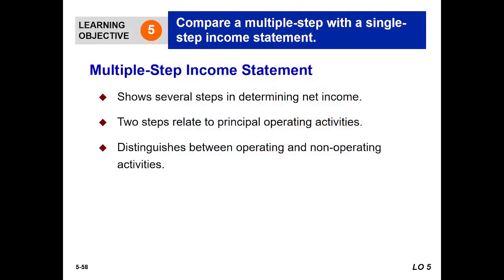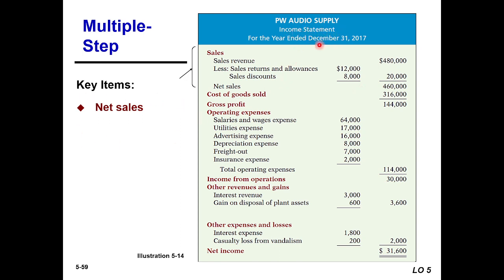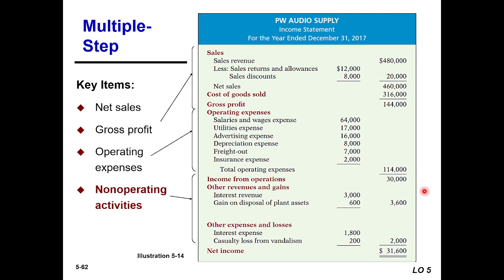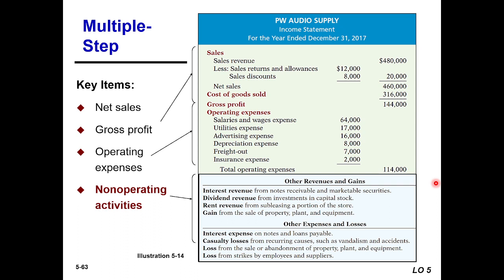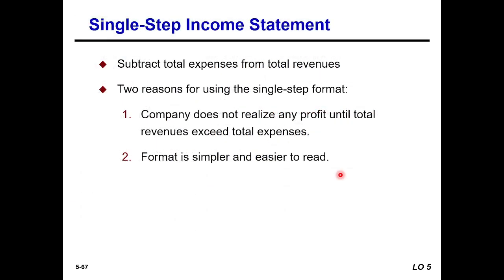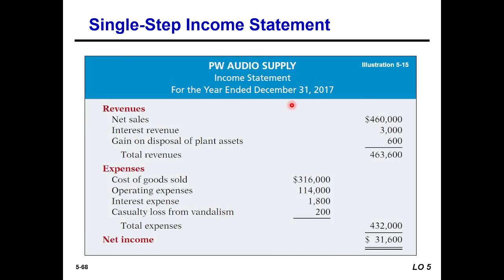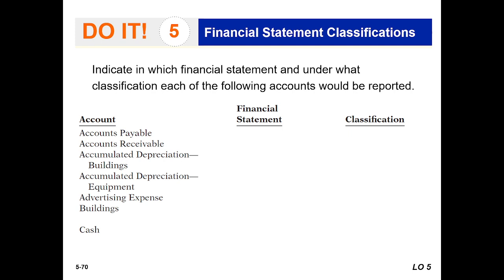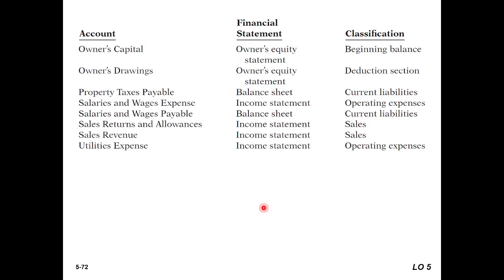(5) Accounting for Merchandising Operations, Chapter 5, Weyg Kimm, Kieso; 12e, Accounting Principl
Learning Objectives 5: Compare a multiple-step with a single-step income statement.

 Inventories, Chapter 6, Weygandt, Kimmel, Kieso; 12e, Accounting Principles
Describe merchandising operations and inventory systems.
7. Inventories, Chapter 6, Weygandt, Kimmel, Kieso; 12e, Accounting Principles

The operating cycle of a merchandising company ordinarily is longer than that of a service company. The purchase of inventory and its eventual sale lengthen the cycle. Illustration 5-2 contrasts the operating cycles of service and merchandising companies. Note that the added asset account for a merchandising company is the Inventory account.
FLOW OF COSTS
The flow of costs for a merchandising company is as follows. Beginning inventory plus the cost of goods purchased is the cost of goods available for sale. As goods are sold, they are assigned to cost of goods sold. Those goods that are not sold by the end of the accounting period represent ending inventory. Illustration 5-3 describes these relationships. Companies use one of two systems to account for inventory: a perpetual inventory system or a periodic inventory system.

Perpetual System: In a perpetual inventory system, companies maintain detailed records of the cost of each inventory purchase and sale. These records continuously—perpetually—show the inventory that should be on hand for every item. For example, a Ford dealership has separate inventory records for each automobile, truck, and van on its lot and showroom floor. Similarly, a grocery store uses bar codes and optical scanners to keep a daily running record of every box of cereal and every jar of jelly that it buys and sells. Under a perpetual inventory system, a company determines the cost of goods sold each time a sale occurs.

Periodic System: In a periodic inventory system, companies do not keep detailed inventory records of the goods on hand throughout the period. They determine the cost of goods sold only at the end of the accounting period—that is, periodically. At that point, the company takes a physical inventory count to determine the cost of goods on hand.
To determine the cost of goods sold under a periodic inventory system, the following steps are necessary:
1. Determine the cost of goods on hand at the beginning of the accounting period.
2. Add to it the cost of goods purchased.
3. Subtract the cost of goods on hand at the end of the accounting period.

Advantages of the Perpetual System: A perpetual inventory system provides better control over inventories than a periodic system. Since the inventory records show the quantities that should be on hand, the company can count the goods at any time to see whether the amount of goods actually on hand agrees with the inventory records. If shortages are uncovered, the company can investigate immediately. Although a perpetual inventory system requires additional clerical work and additional cost to maintain inventory records, a computerized system can minimize this cost. Much of Amazon.com's success is attributed to its sophisticated inventory system.
Recording Purchases of Merchandise
Each purchase should be supported by a purchase invoice, which indicates the total purchase price and other relevant information. However, the purchaser does not prepare a separate purchase invoice. Instead, the purchaser uses as a purchase invoice the copy of the sales invoice sent by the seller.

Under the perpetual inventory system, companies record purchases of merchandise for sale in the Inventory account. Thus, REI would increase (debit) Inventory for clothing, sporting goods, and anything else purchased for resale to customers. Not all purchases are debited to Inventory, however. Companies record purchases of assets acquired for use and not for resale, such as supplies, equipment, and similar items, as increases to specific asset accounts rather than to Inventory. For example, to record the purchase of materials used to make shelf signs or for cash register receipt paper, REI would increase (debit) Supplies.
Freight Costs
The sales agreement should indicate who—the seller or the buyer—is to pay for transporting the goods to the buyer's place of business. When a common carrier such as a railroad, trucking company, or airline transports the goods, the carrier prepares a freight bill in accord with the sales agreement.
Freight terms are expressed as either FOB shipping point or FOB destination. The letters FOB mean free on board. Thus, FOB shipping point means that the seller places the goods free on board the carrier, and the buyer pays the freight costs. Conversely, FOB destination means that the seller places the goods free on board to the buyer's place of business, and the seller pays the freight.